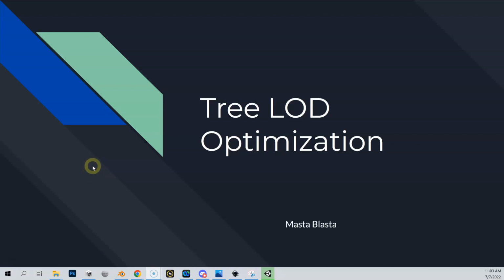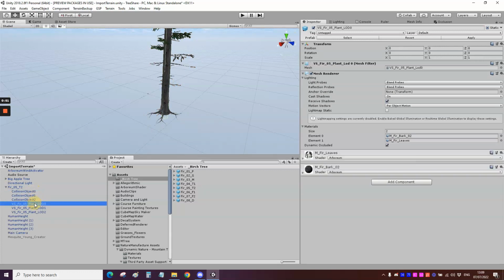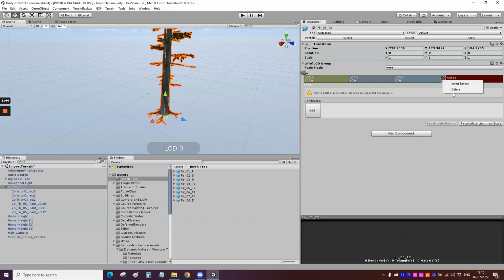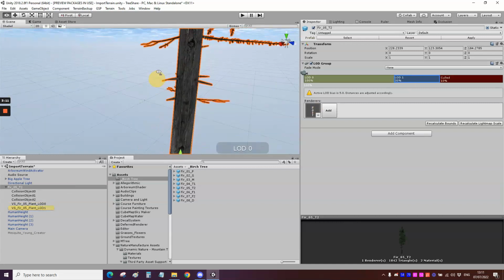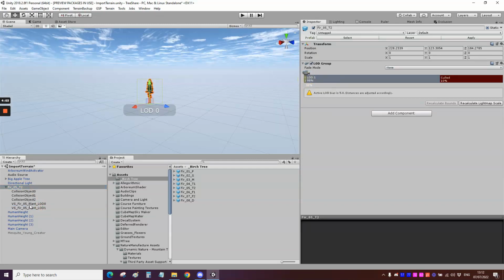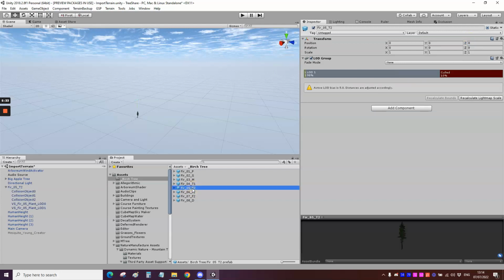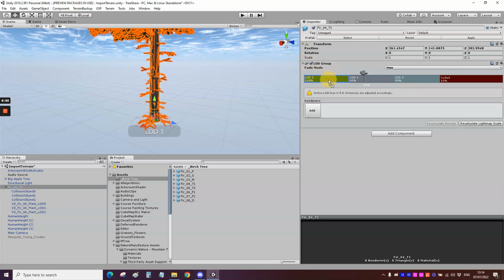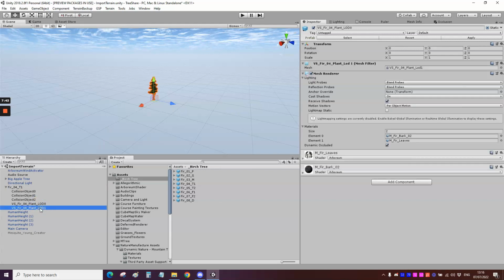Tree Optimization - LOD Level Removal and Adjustment